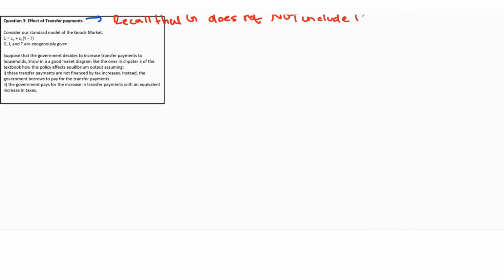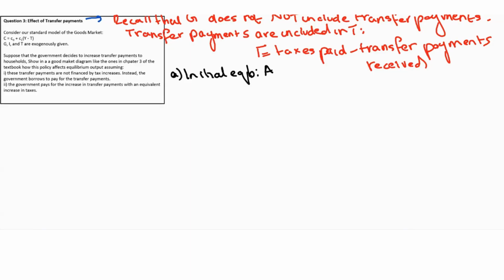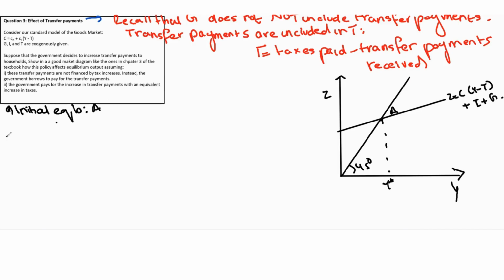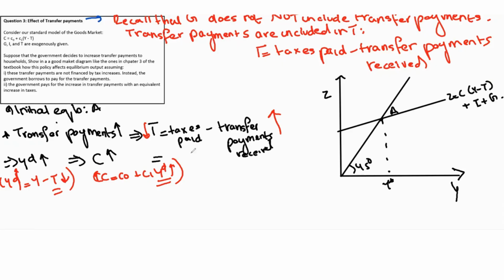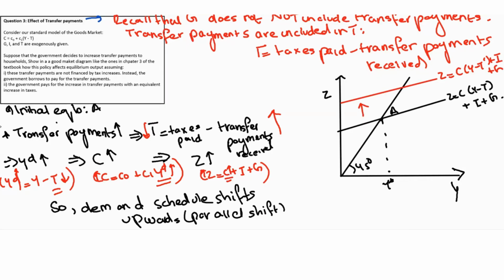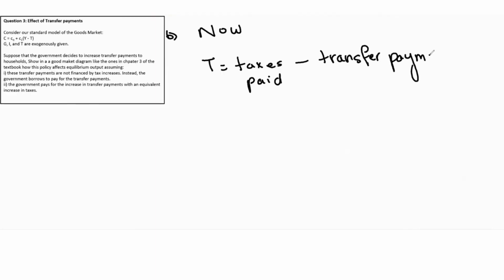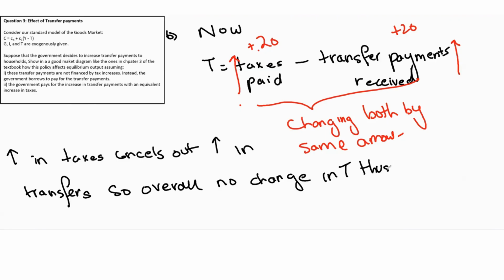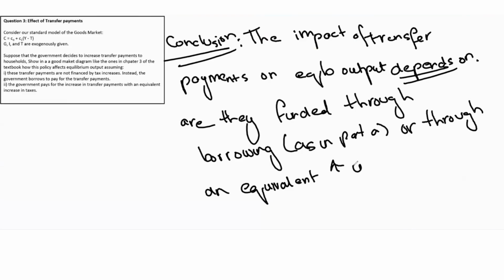Chapter 3 Practice Question4 - Blanchard | Effect of Transfer Payments